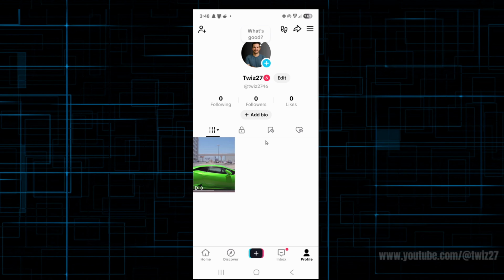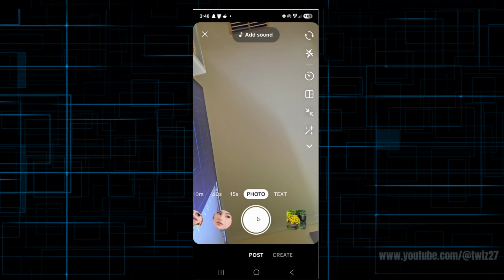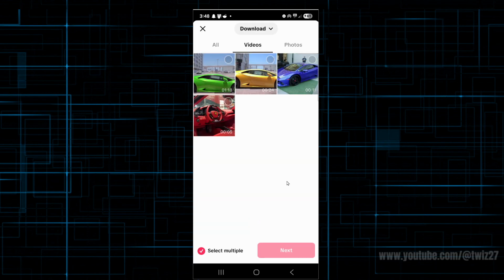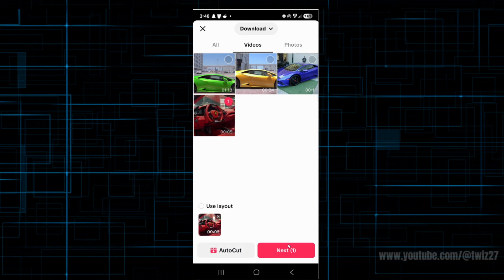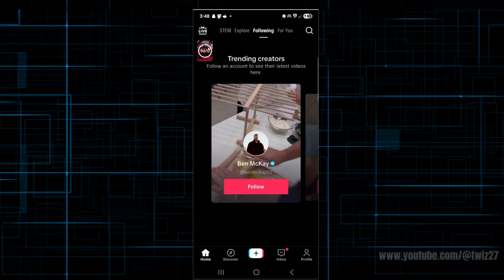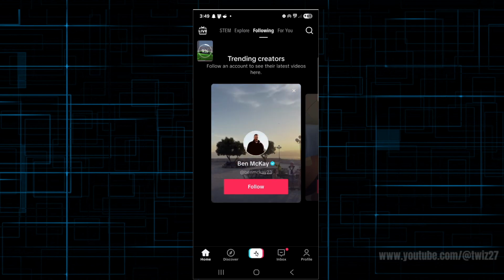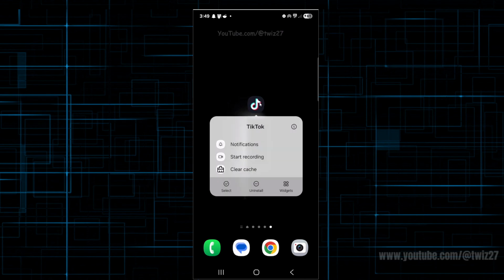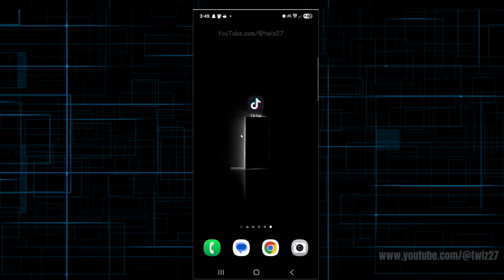How to Cancel Uploading a Video on TikTok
In this video, I’ll show you how to cancel uploading a video on TikTok step by step. Sometimes you may want to stop a video upload, and this tutorial will guide you through doing it quickly and easily. Follow along to take control of your TikTok uploads and prevent unwanted videos from posting. Learn the simple method to cancel your TikTok video upload safely.